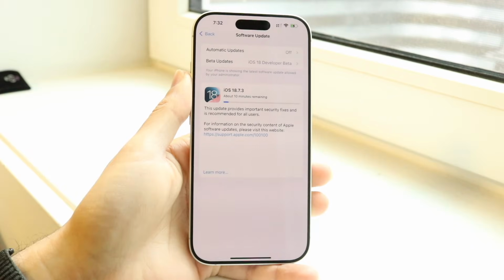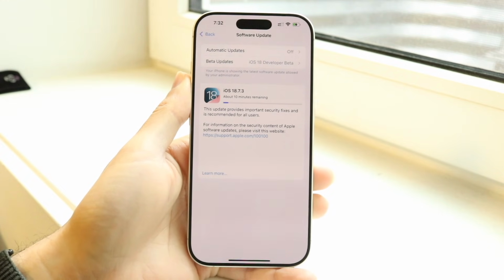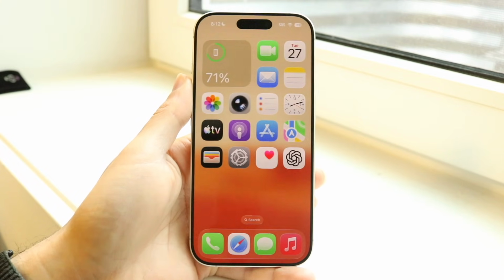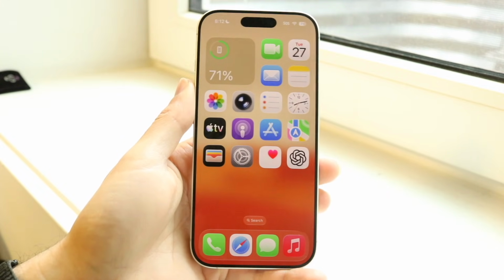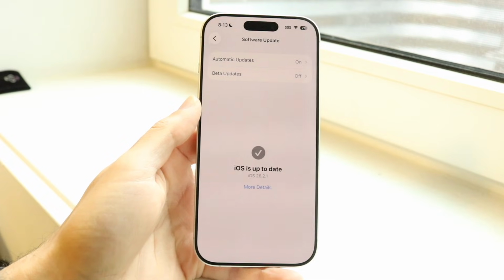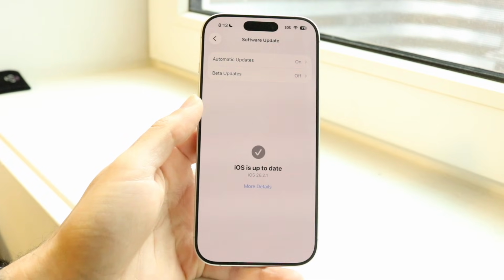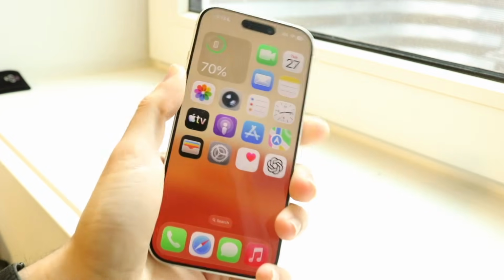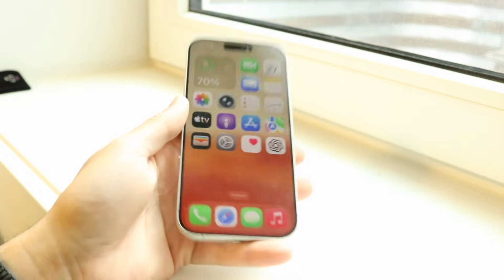How To FIX iOS 18.7.4 Not Installing!